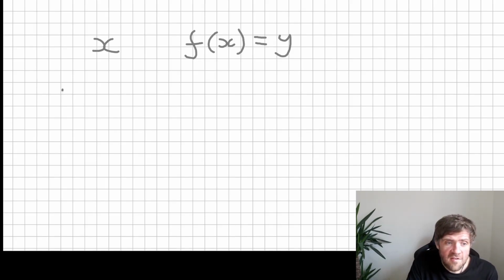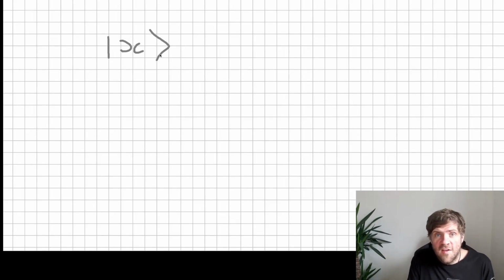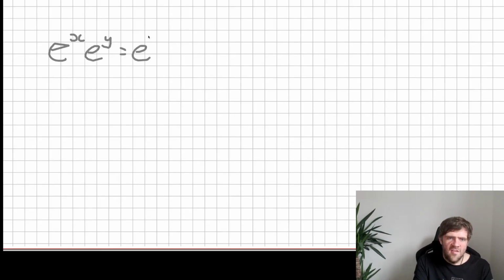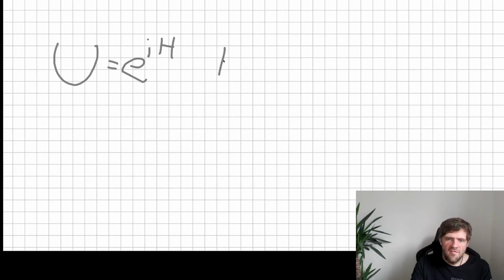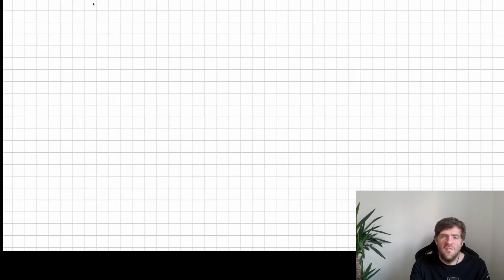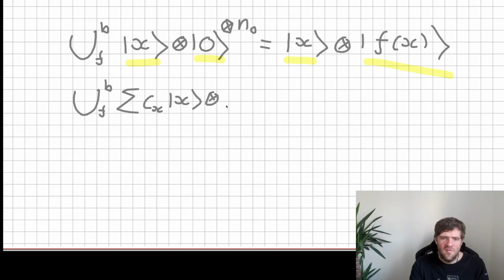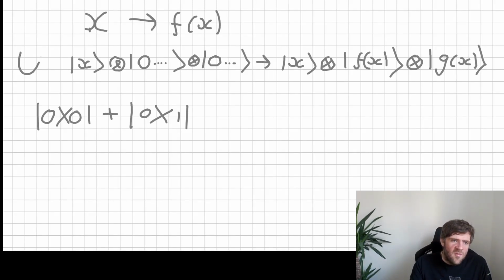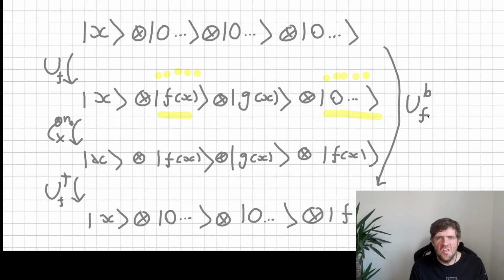6 - Circuits and Universality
Based on the sections Proving Universality Classical Computation on a Quantum Computer and Phase Kickback from the Qiskit textbook.

Comment and Corrections
• 2:50 - I meant to say that the number of possible inputs increases exponentially with the number of input bits.
• Various mixups between input/output and universality/unitarity occur throughout.
• Additional comments and corrections may be present in the subtitles.